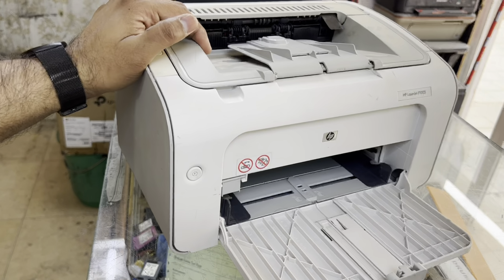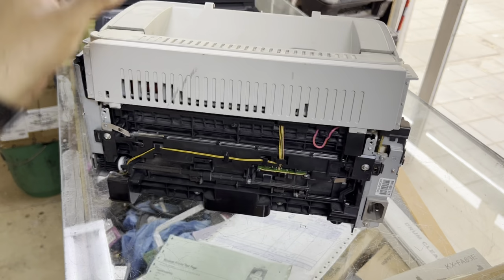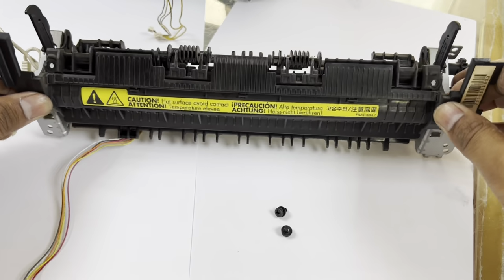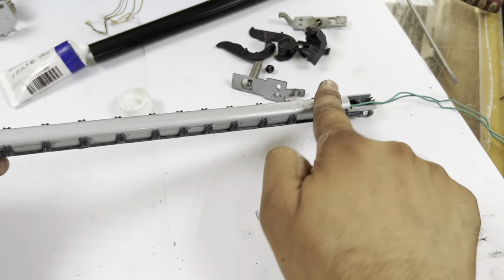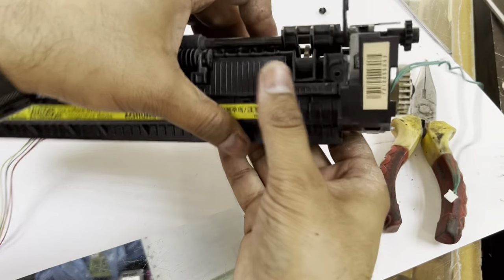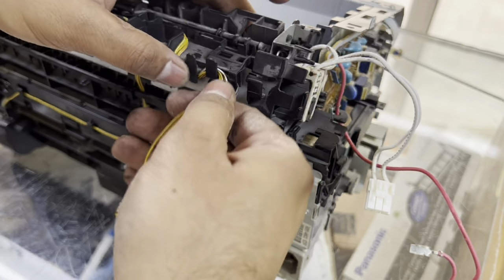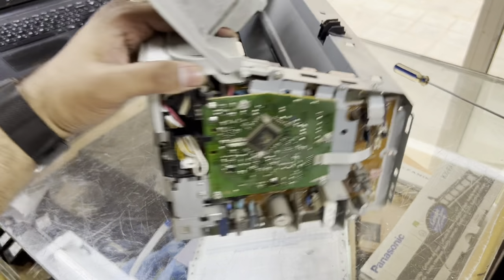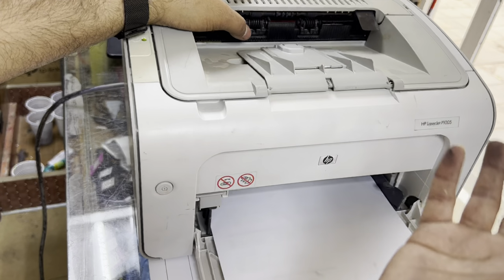How to change Film Hp LaserJet P1102 | Fuser Film Sleeve | HP P1005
In this video we will change the fuser sleeve of HP LaserJet Printer. Moreover, the same method will apply on various other models by HP as HP P1102, HP P1005, HP 1020, HP 1018 etc.

If your HP LaserJet P1102 or P1005 Printer is Printing Full Black Pages then watch this video,

If your HP LaserJet P1102 or P1005 Printer is showing Paper Jam error or Unable to feed the paper then watch this video,

If your HP LaserJet P1102 or P1005 Printer is creating grinding noise or irritating voice then watch this video,